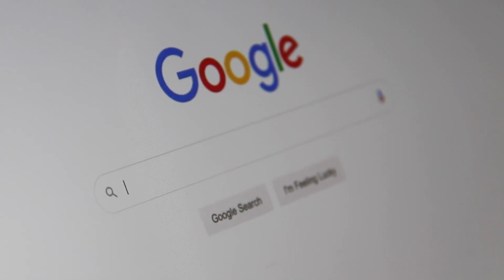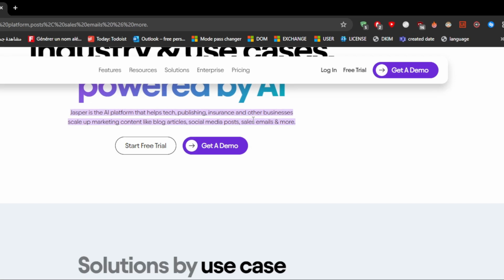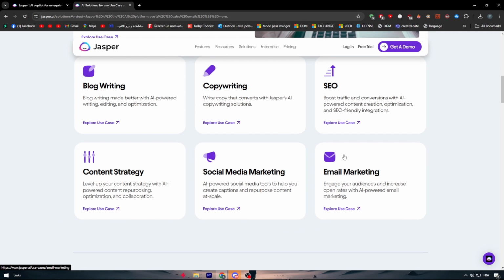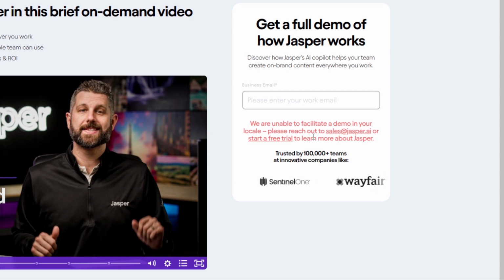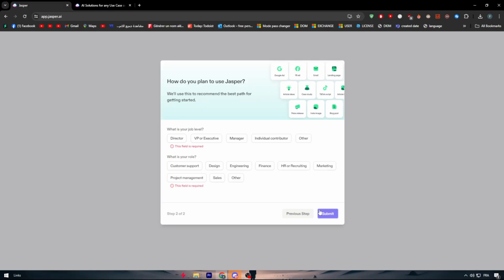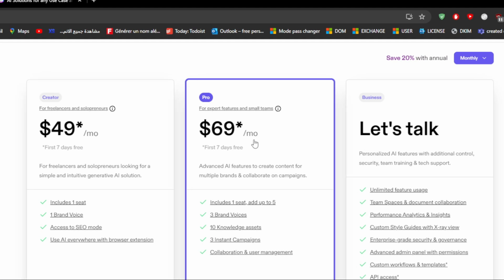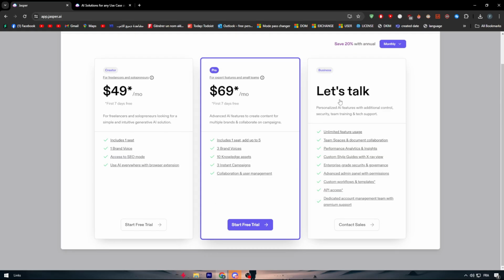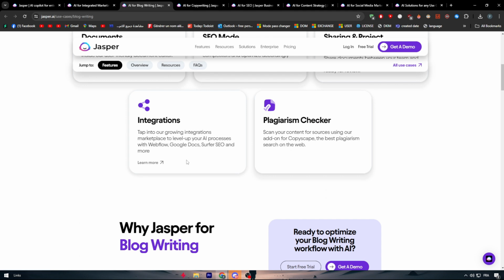How To Start Using Jasper AI For Beginners ! (Full Tutorial)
Today we talk about start using jasper ai for beginners,jasper ai tutorial,jasper.ai tutorial,how to use jasper ai